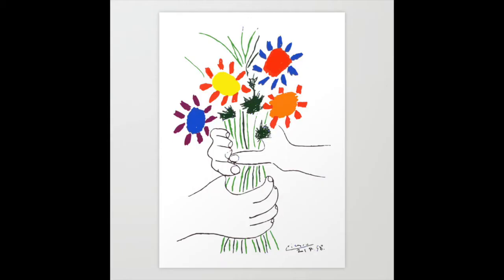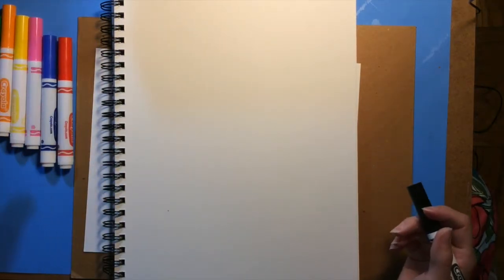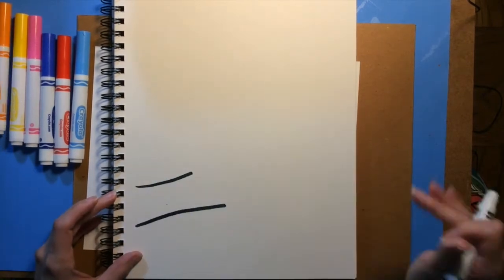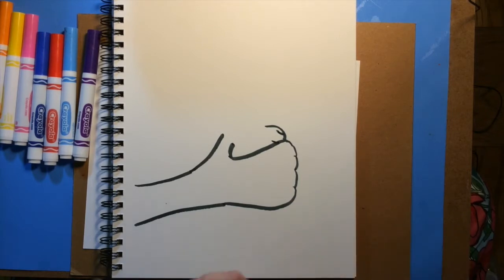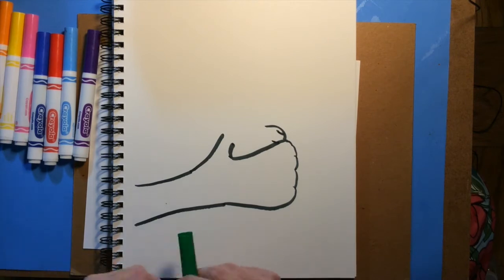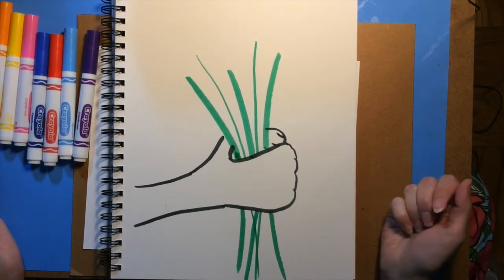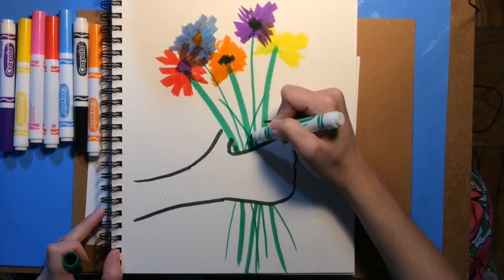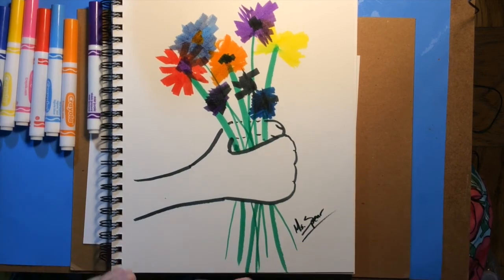Picasso Inspired Flowers Art Lesson for Kids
Follow along to draw your own version of Picasso's flowers painting.

Are you a teacher looking for a written lesson plan to accompany this project?